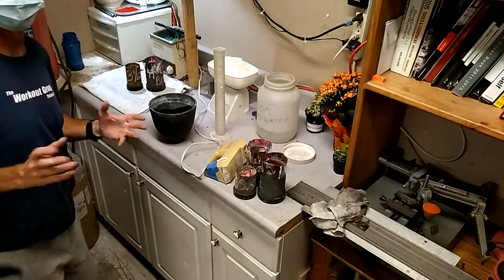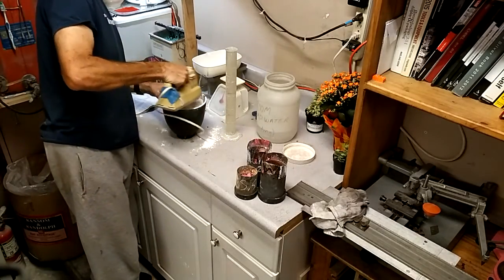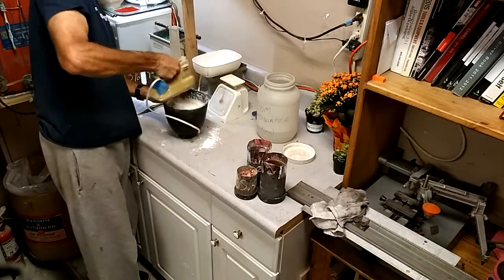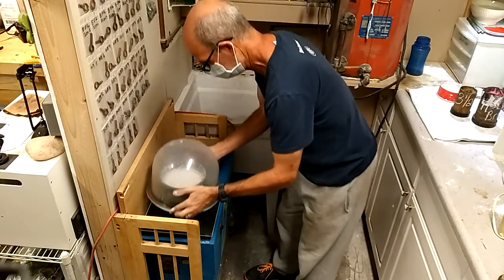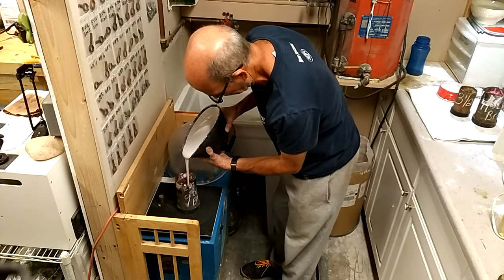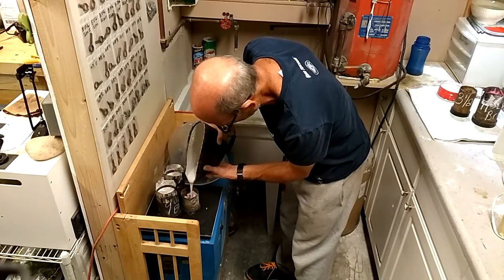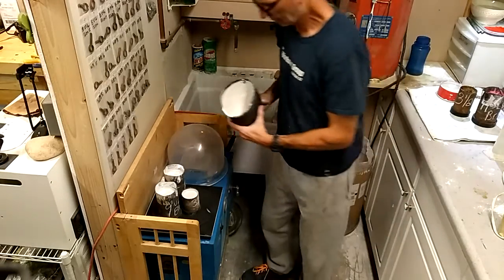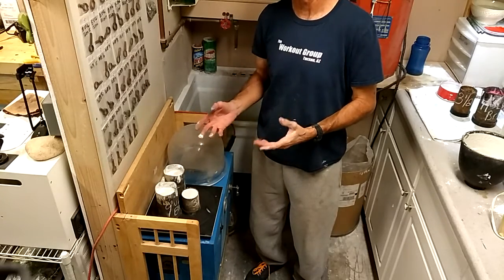Investing 3 flasks for lost wax casting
***I am now using a complete respirator that fits tightly to my face instead of the simple paper dust mask. A video showing how investment is mixed for lost wax casting.